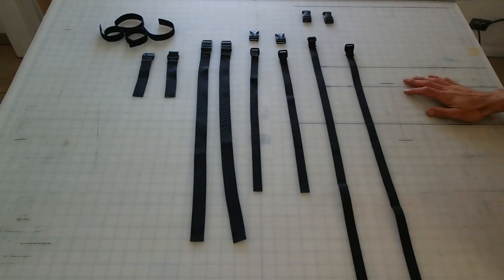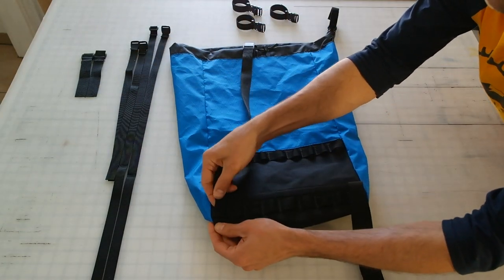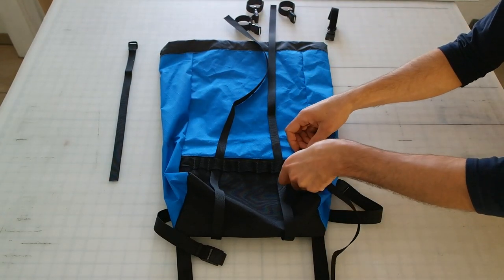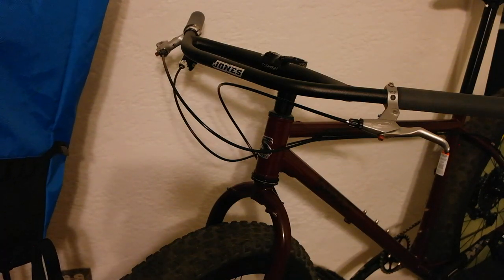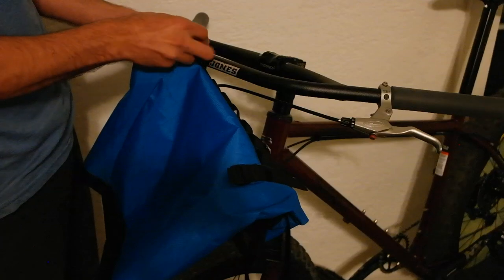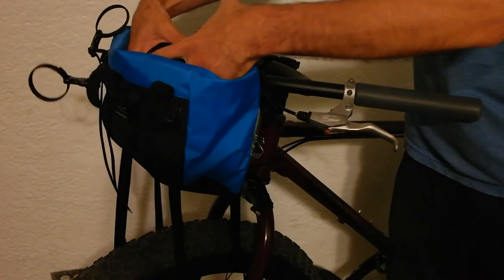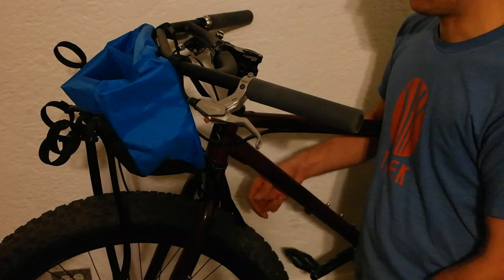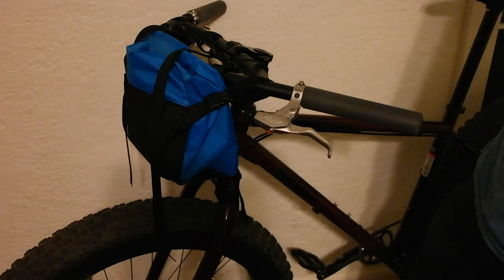Tribulus Limited Endover - How-to setup and attach your New Endover!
Describes how to attach straps/buckles to your Tribulus Endover or Mini-Endover and attach bag to your bicycle!